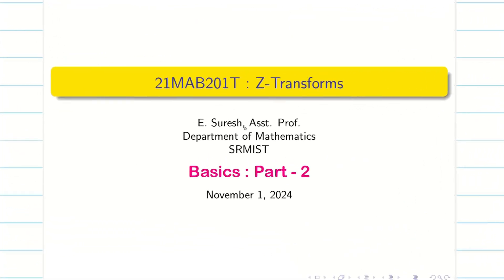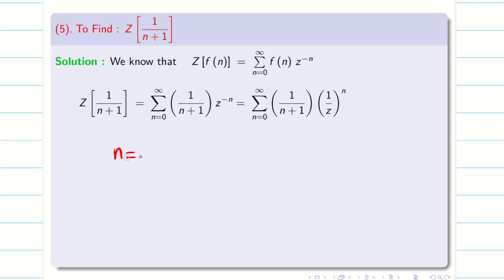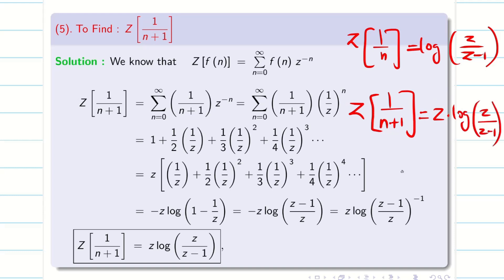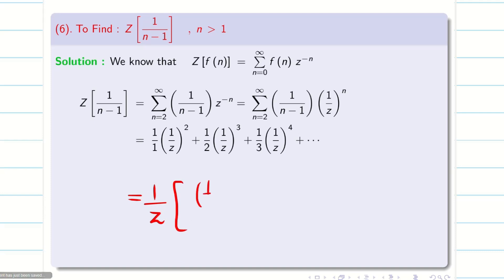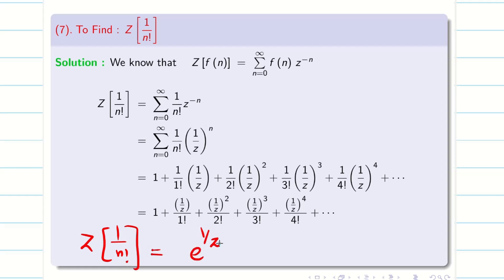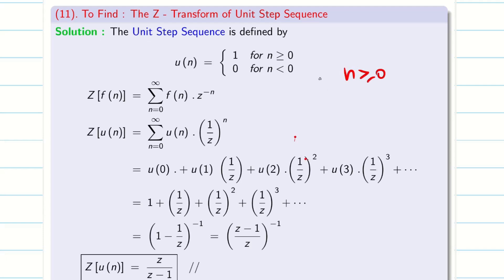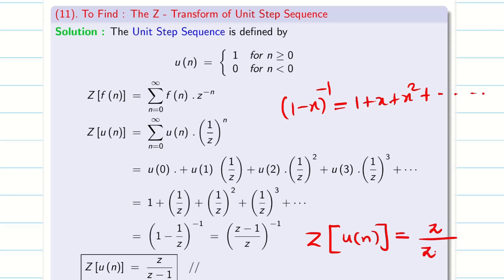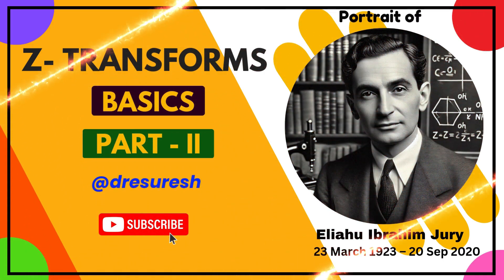2. Z-Transforms - Basics - Part II : Unit - 5 21MAB201T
Z-Transforms - Basics - Part II : Unit - 5 21MAB201T